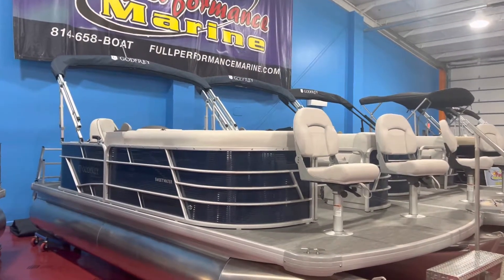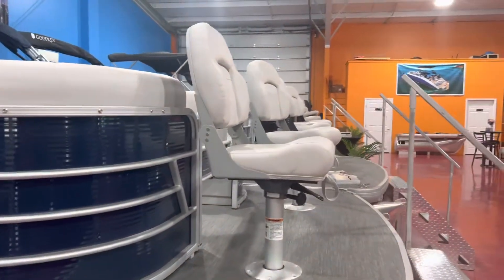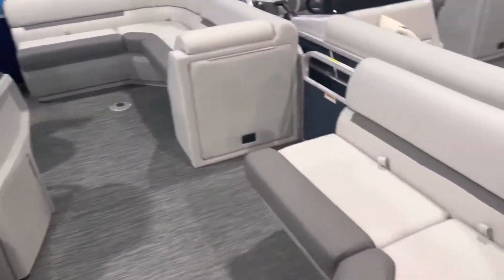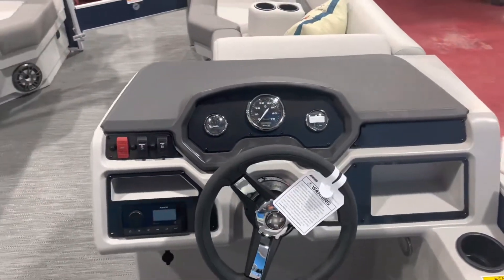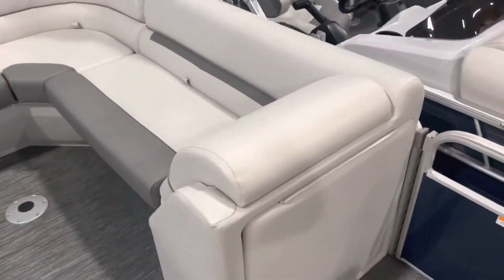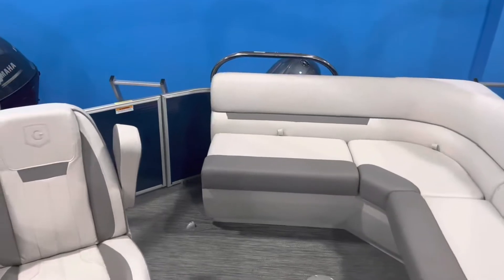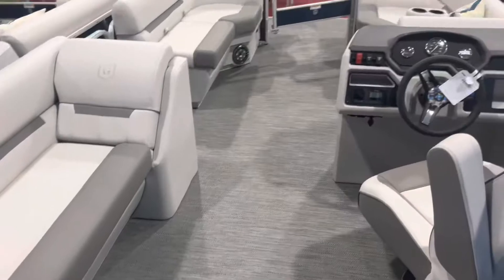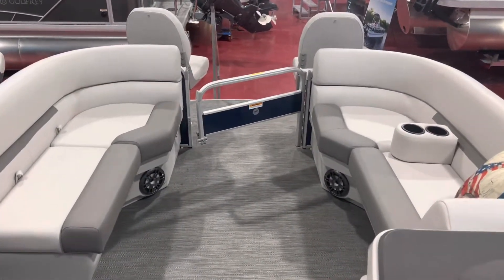2022 @GodfreyPontoonBoats Sweetwater 2086BFX Walkthrough